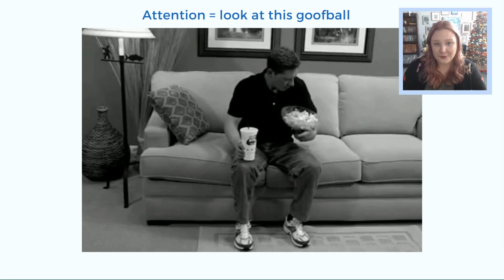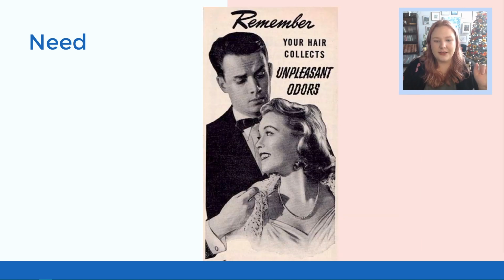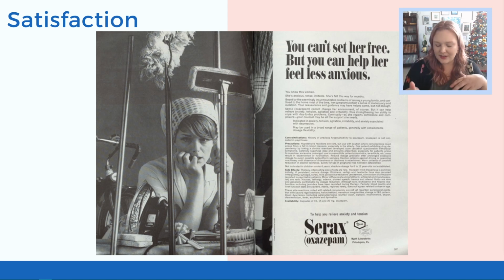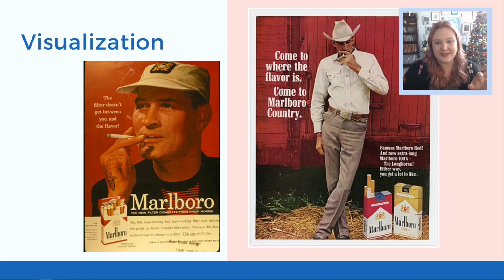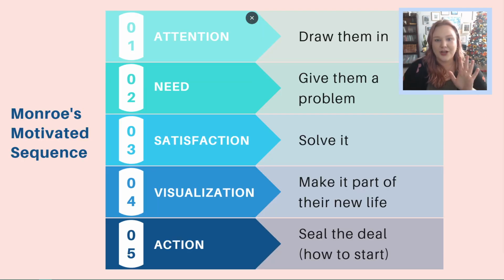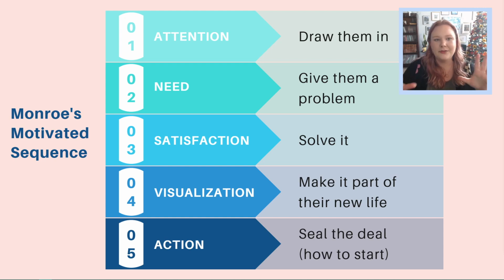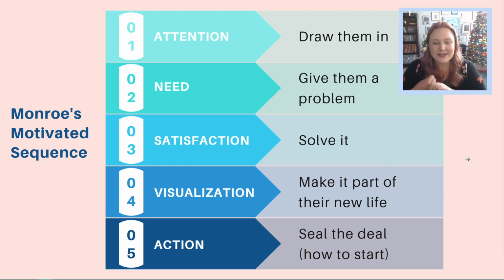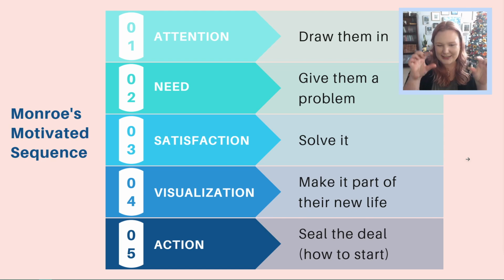Monroe's Motivated Sequence